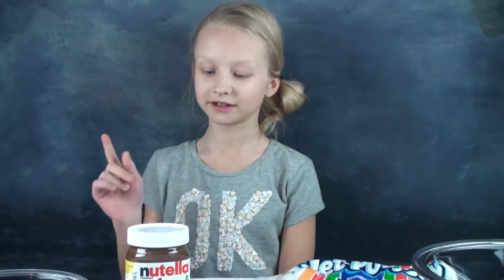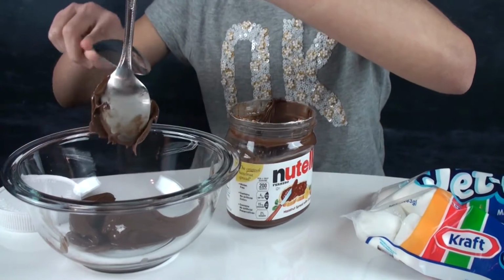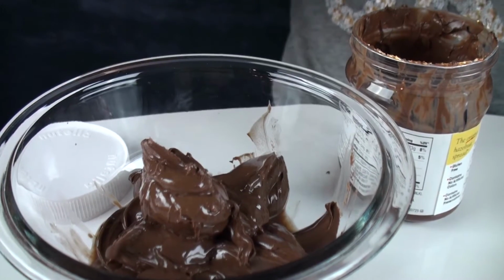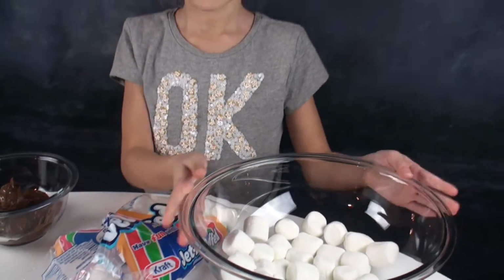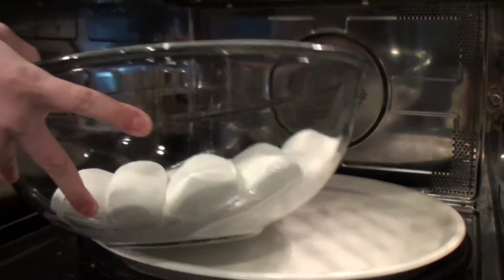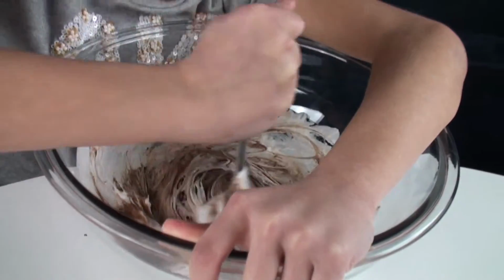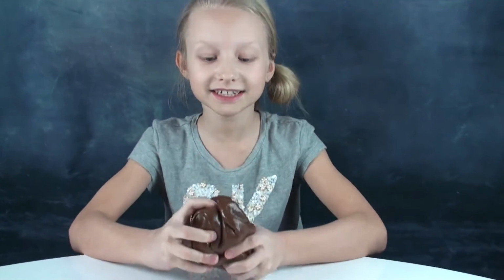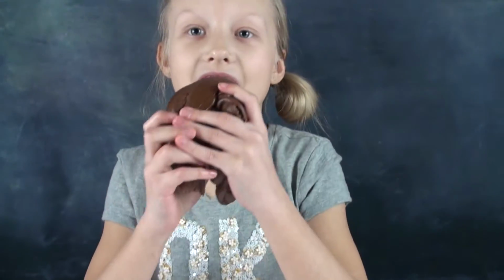How To Make Nutella Slime Edible And Delicious | Nutella Slime DIY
Today I will show you how to make edible and delicious Nutella Slime. All you need is Nutella and Marshmallows. This Nutella Slime you can eat.

💖  ________More Fun ViV Violetta Videos_______ 💖

slime that you can eat
slime challenge
diy edible slime
how to make edible slime
how to make slime
how to make diy slime